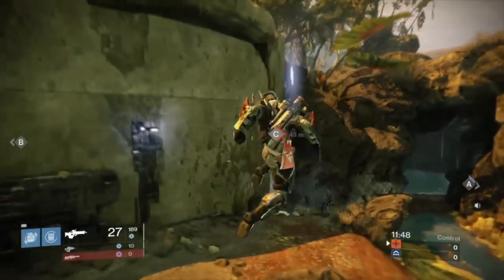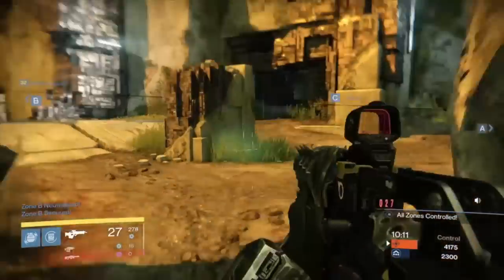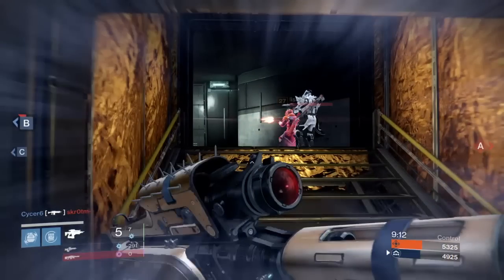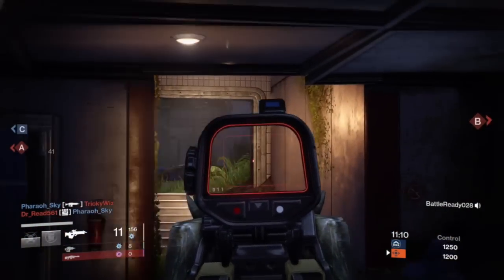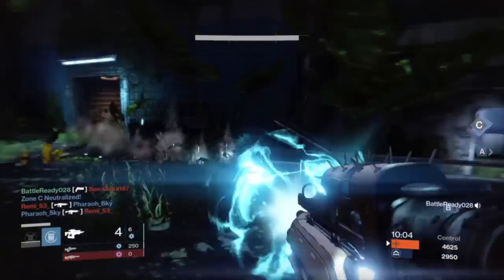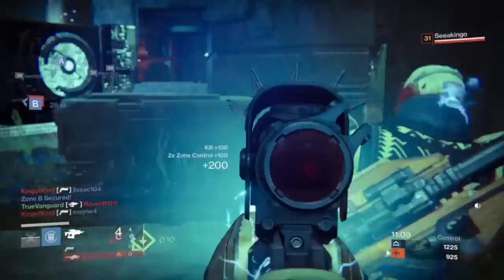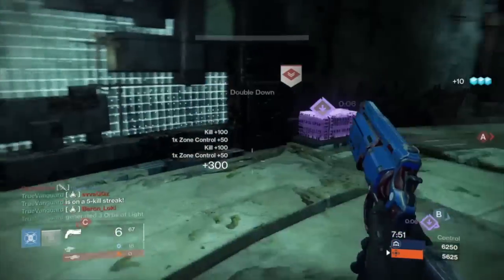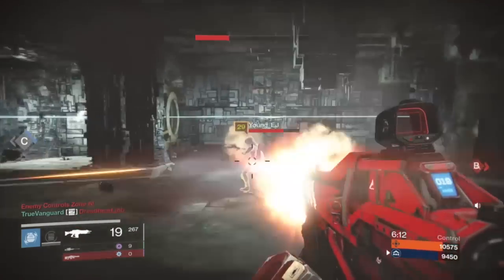Inferno Control Guide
My tips and strategies for killin it in the Inferno Control playlist.